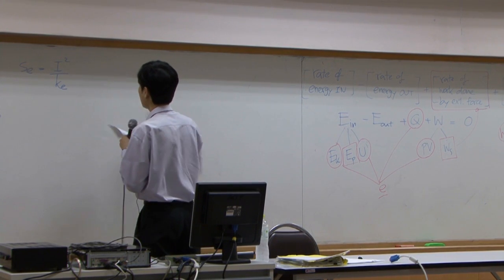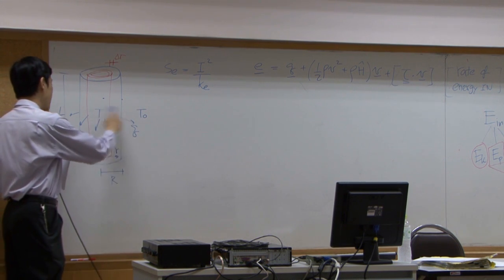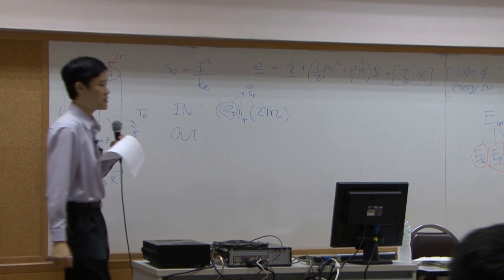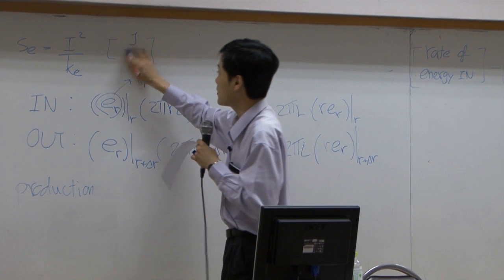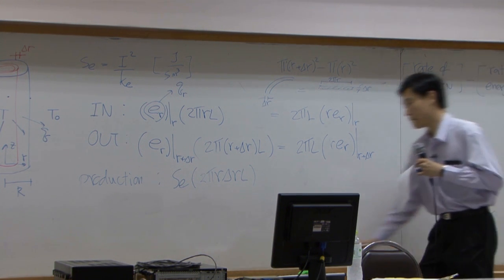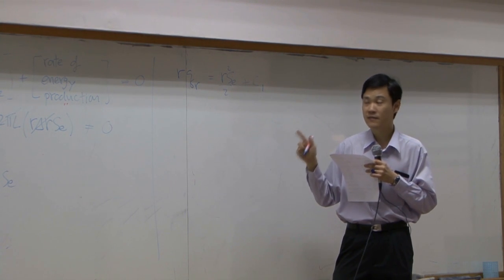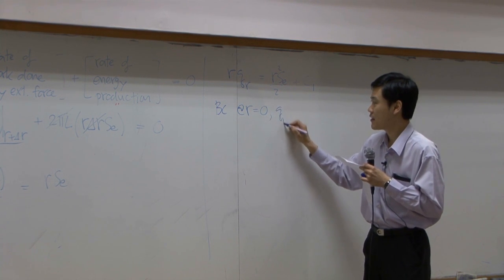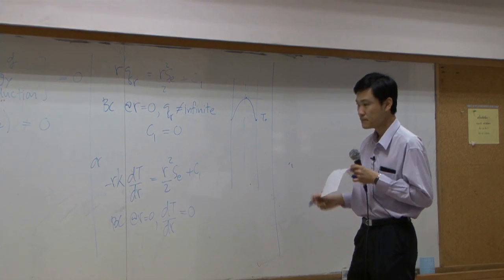Transport Phenomena lecture on 12-12-12 - Energy transport 2/9 (part 2 of 6)